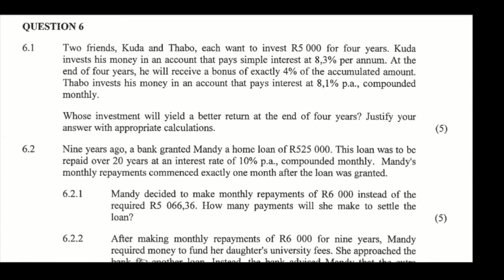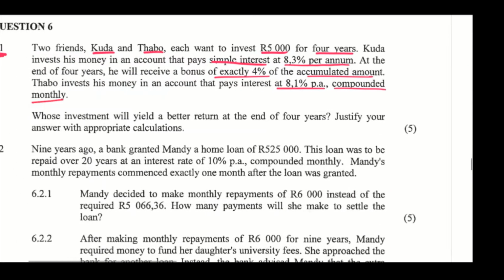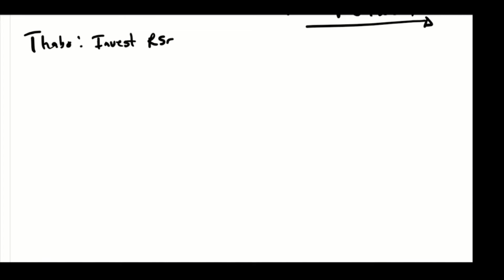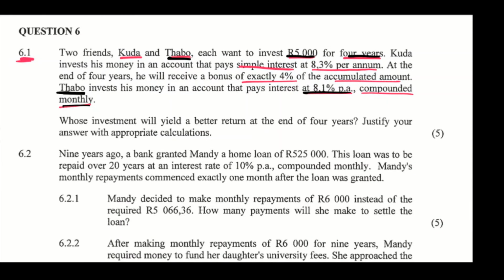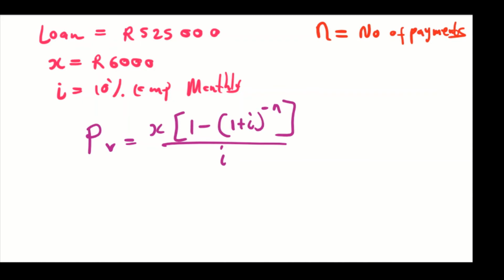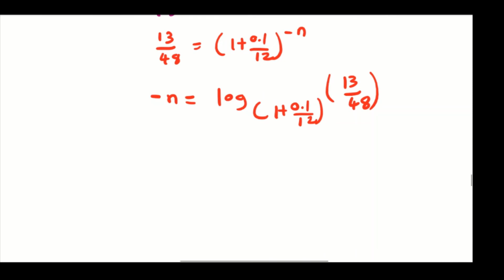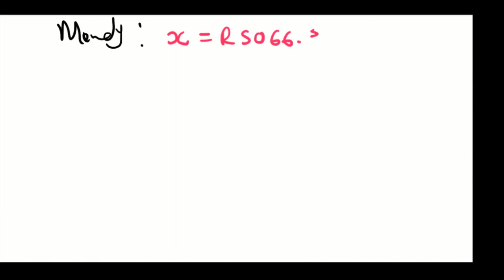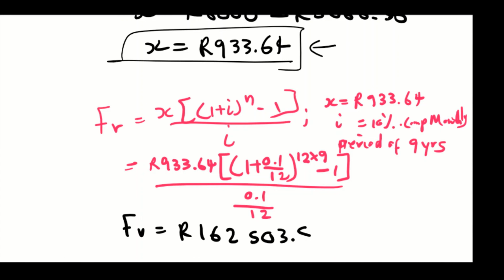Maths Nov 2019 Paper 1 Grade 12